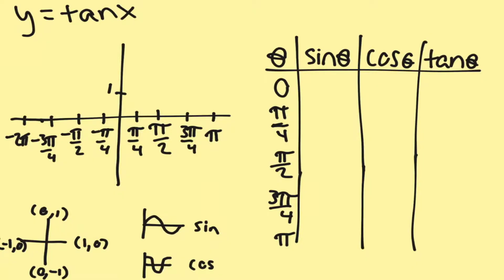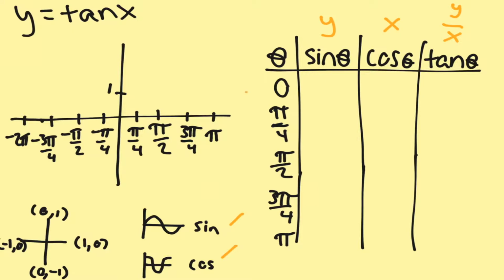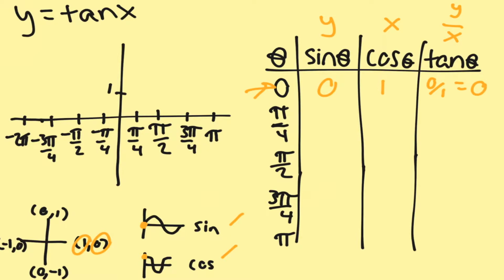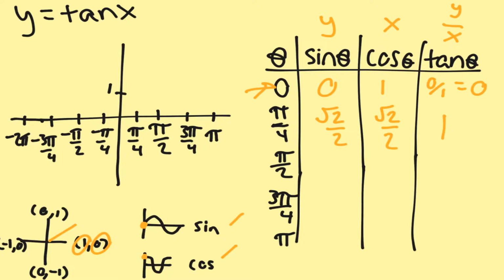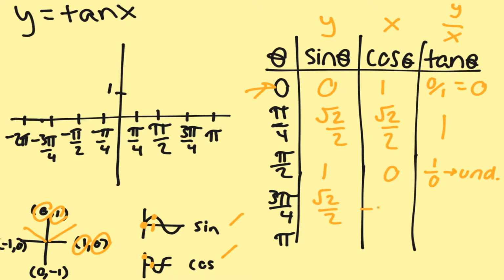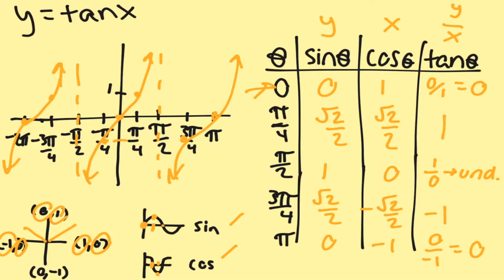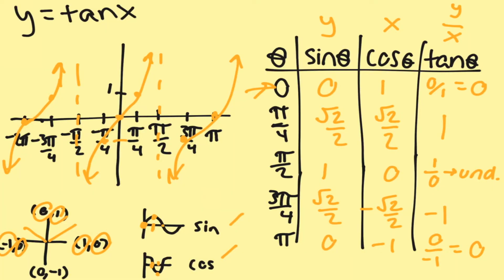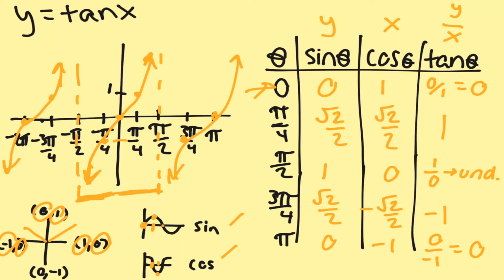Tangent Parent Graph